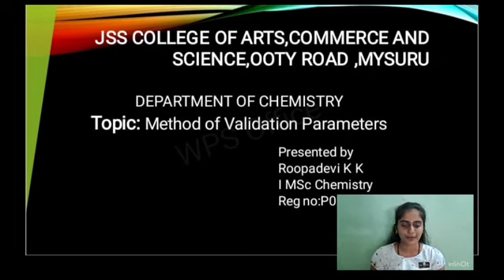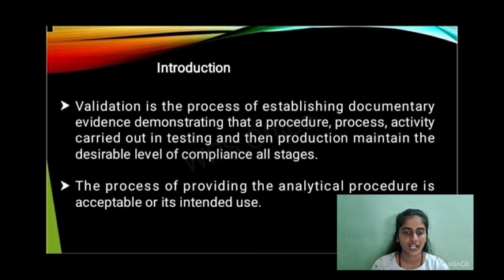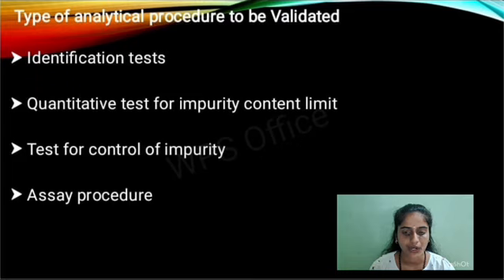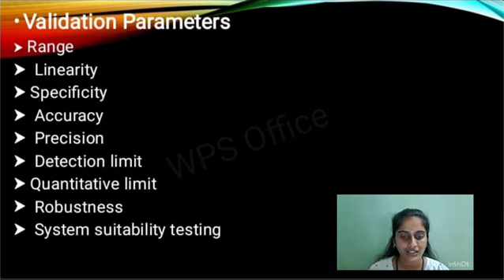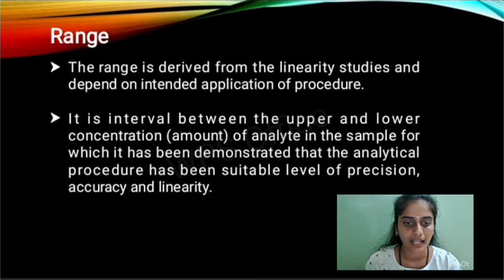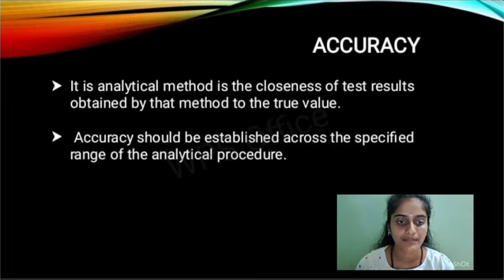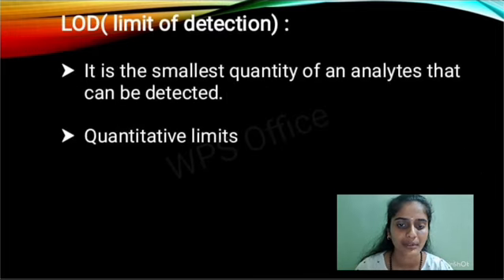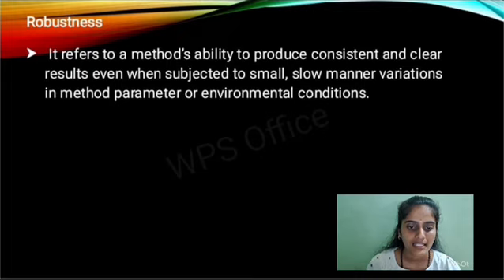Method of validation parameters